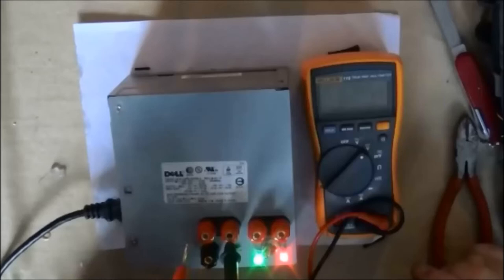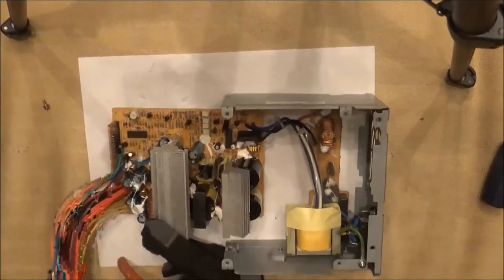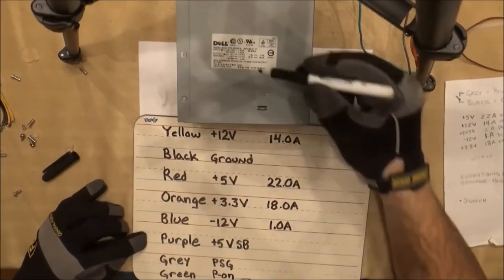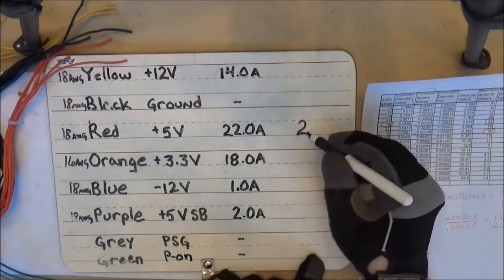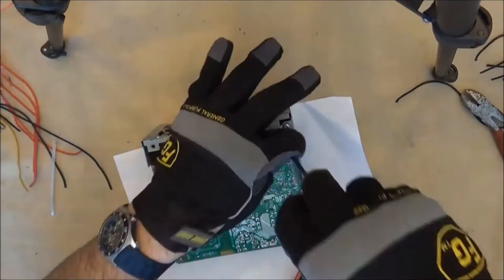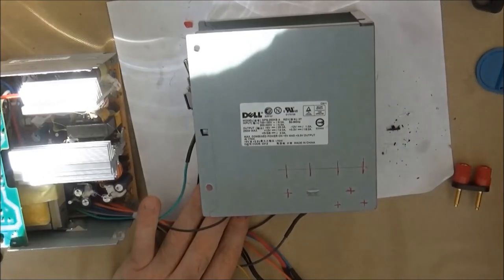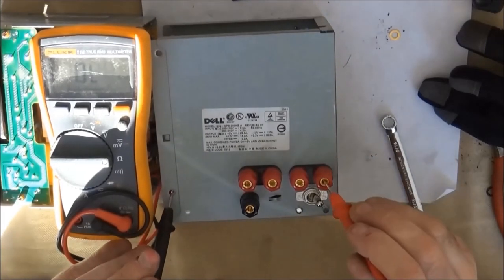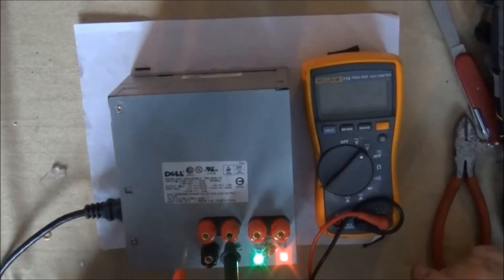Convert a DELL ATX to a bench top power supply!! HACK!!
In this video I convert a DELL ATX NPS-250KB computer power supply into a bench top lab power supply. I show you how to calculate how many wires you need to connect instead of using them all. This is a much cleaner conversion to most. 75% of wires removed!! I am making this for future electronic projects using my Arduinos and Raspberry Pis. Hack